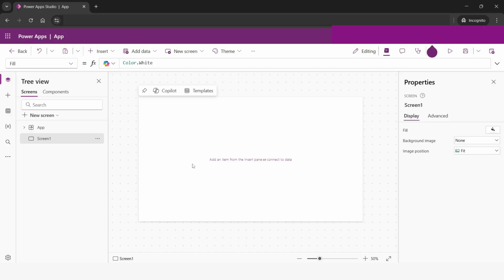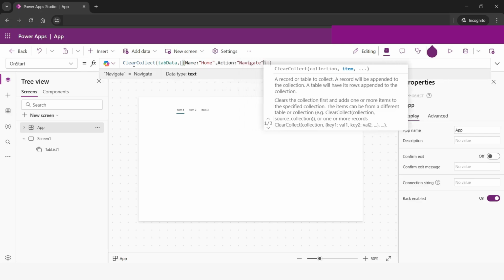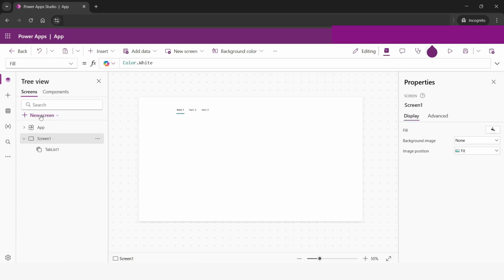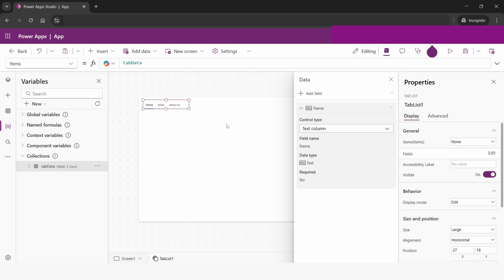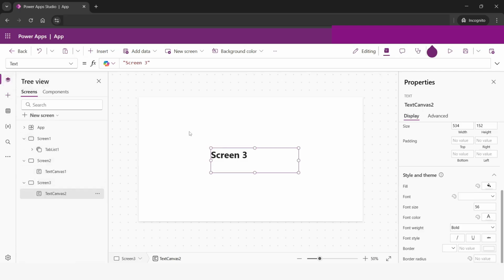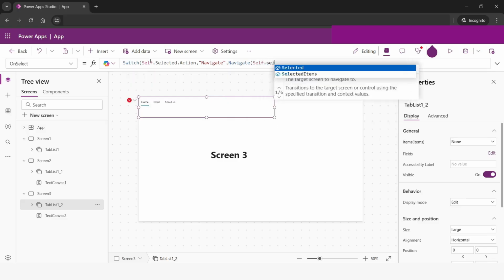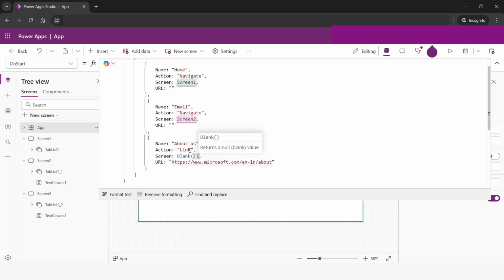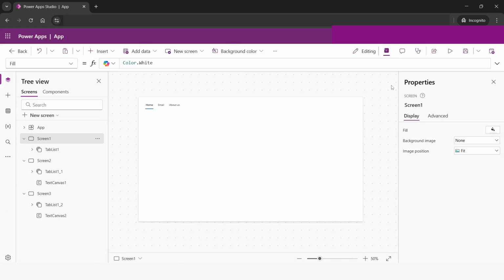Modern Tablist Control in Power Apps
Welcome to this Power Apps tutorial where we take a deep dive into one of the newest and most exciting controls—the Modern Tablist Control! If you're looking to build a cleaner, more user-friendly interface in Power Apps, this video is exactly what you need.

The Modern Tablist Control allows makers to create a tabbed layout within their apps, enabling users to easily switch between different sections or data views—all without navigating to separate screens. This not only makes your app more intuitive but also greatly improves the user experience and design aesthetics.

In this video, we’ll walk you through:

What the Modern Tablist Control is and where to find it

How to configure tabs dynamically based on data

Real-world use cases where the Tablist shines

Best practices for using it in Canvas Apps

How to combine Tablist with galleries, forms, and other controls for a seamless UI

Whether you’re building internal business apps or customer-facing solutions, understanding how to use the Tablist effectively will take your Power Apps skills to the next level. We'll also cover how to make your tabs responsive, how to style them, and how to control what content is shown when a tab is selected—all with minimal or no code.

This video is great for: ✅ Beginners looking to expand their Power Apps UI capabilities
✅ Intermediate users wanting to modernize their app layouts
✅ Experienced developers exploring new controls and features

Power Apps is constantly evolving, and staying up to date with new features like the Modern Tablist Control will help you build smarter, faster, and better apps.